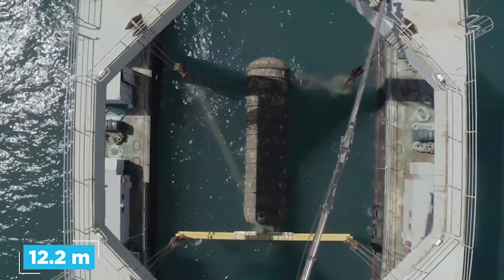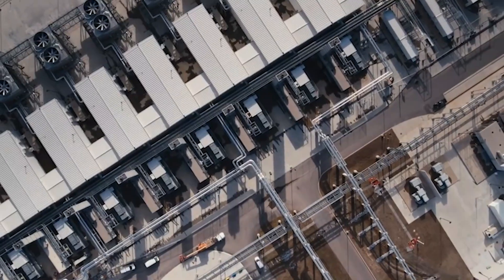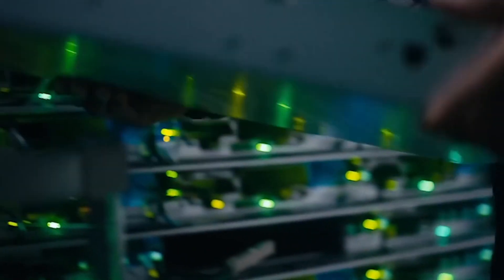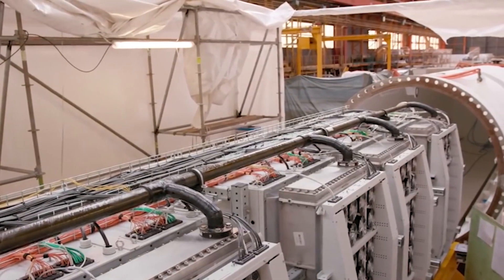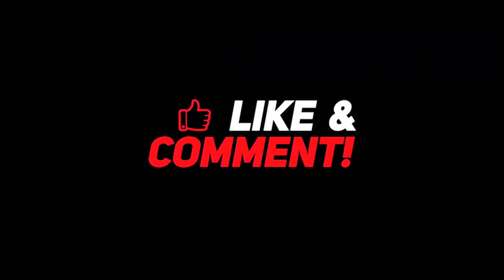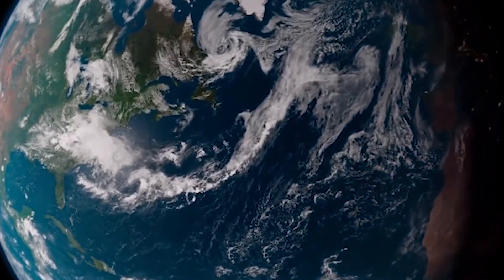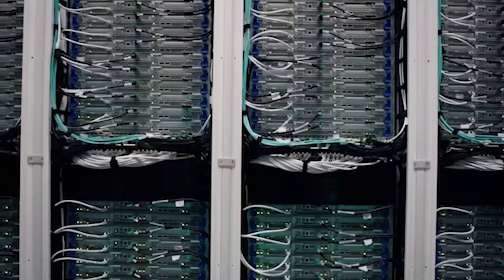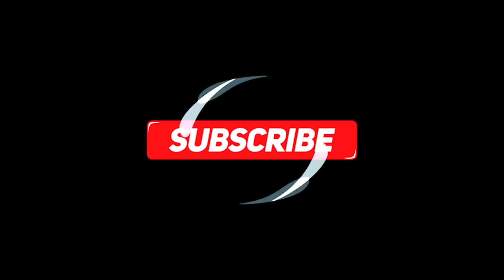Project Natick Microsoft’s Underwater Data Centers